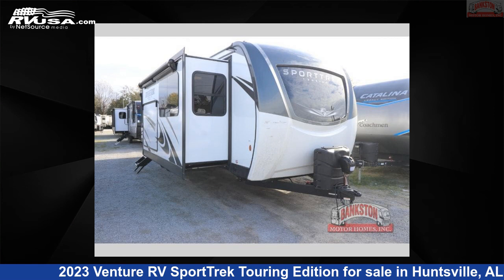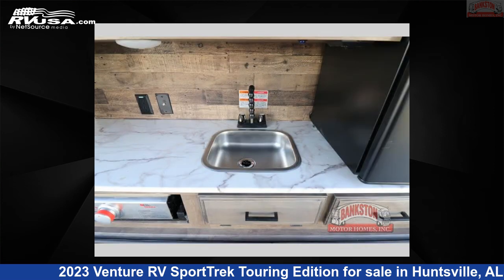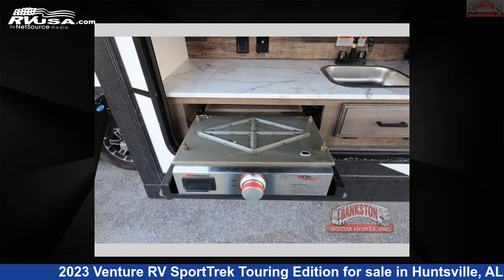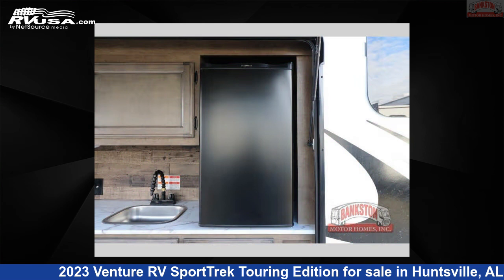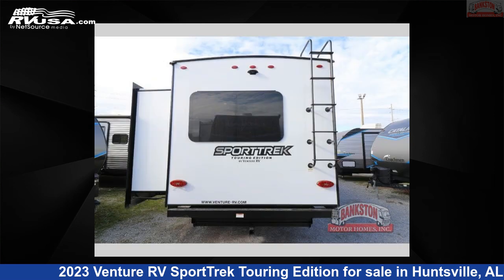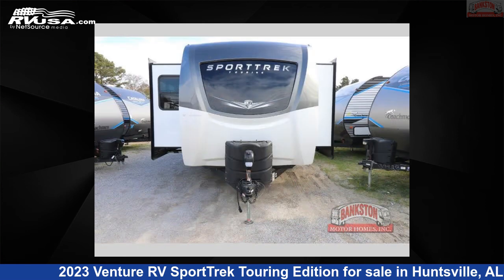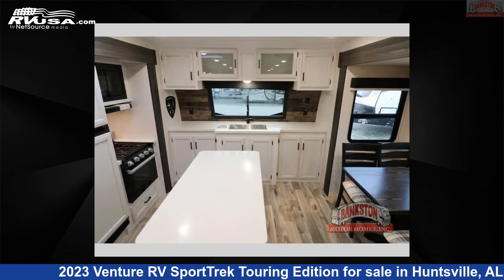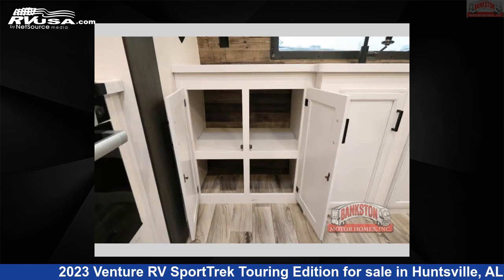Spectacular 2023 Venture RV SportTrek Touring Edition Travel Trailer RV For Sale in Huntsville, AL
This 2023 Venture RV SportTrek Touring Edition STT333VFK is a Travel Trailer RV. It is located in Huntsville, AL 35816 and is offered for sale by Bankston Motor Homes of Huntsville. This New Venture RV Is 36' 0" in length and features a SLATE interior, sleeps 4, Slideout, and 45 gal fresh water capacity. The floorplan layout of this Travel Trailer features Front Kitchen, Kitchen Island, Outdoor Kitchen, Rear Bedroom, Two Entry/Exit Doors.